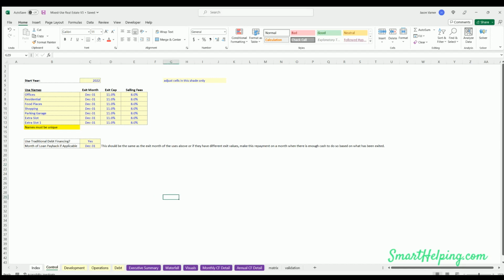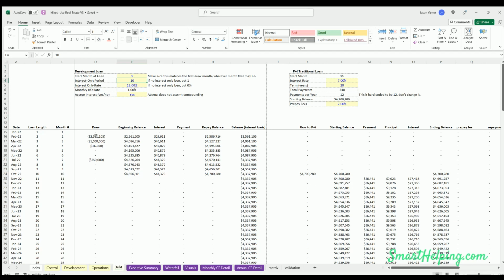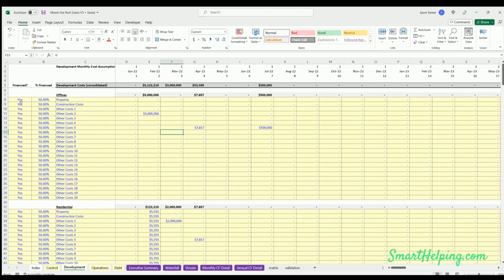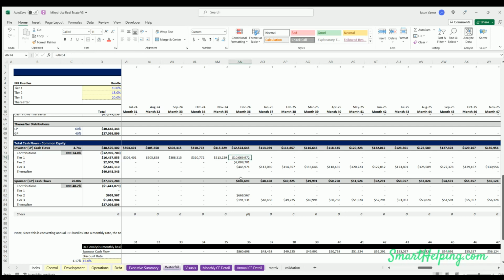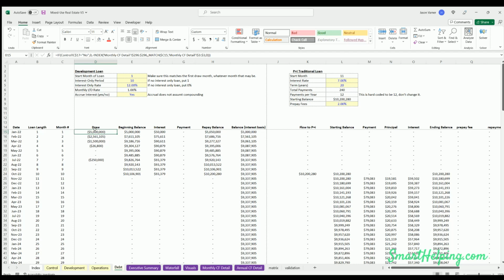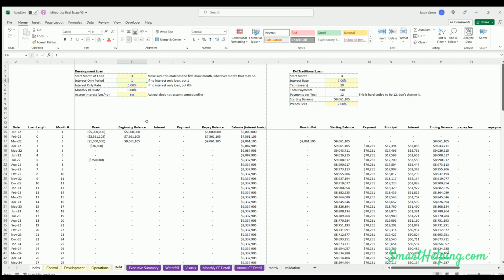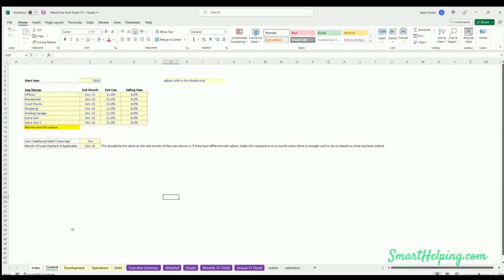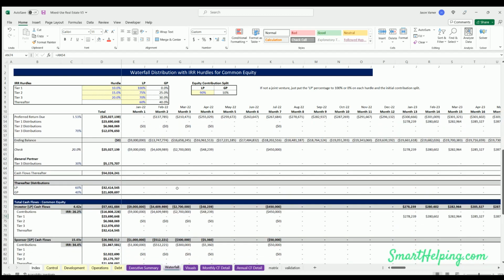Update to Construction Loan on Mixed-Use Real Estate Financial Model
The template runs quite a bit smoother now with added functionality to every row of the construction / development / acquisition cost sections. Easily select if each row is financed or not and the percentage financed.